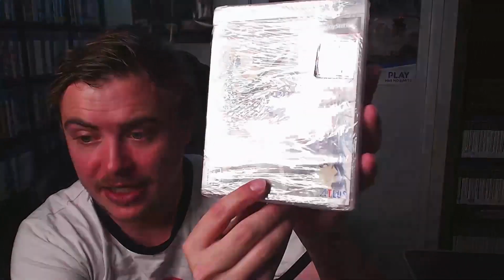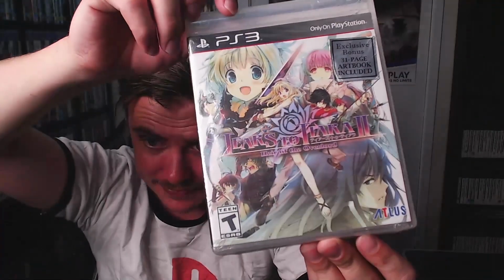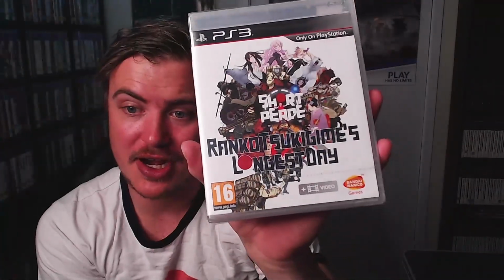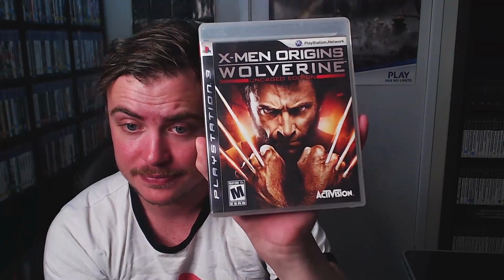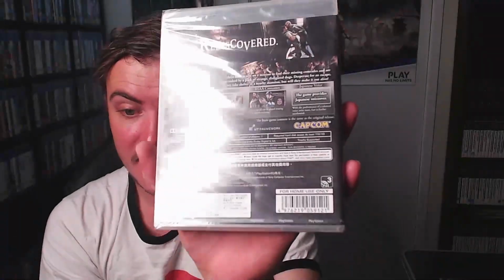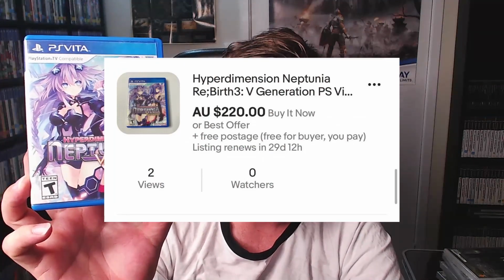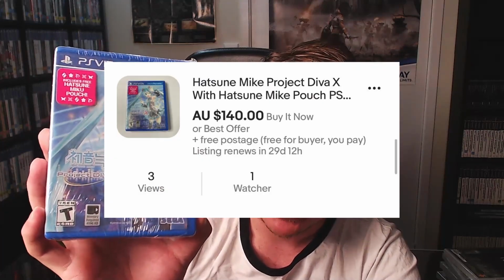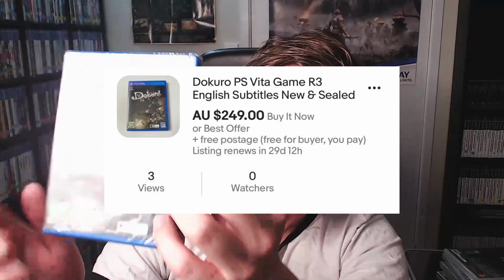I Bought A Box Full Of Rare & Expensive PS3 + PS Vita Games!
Do you own any of these games?

To see all of my Pickups, Chat with other collectors,
If the link doesn't work please ask for a new one and ill post it ASAP

Game pickups
monthly pickups
ps1 pickups
ps2
ps3
ps4
ps4
wii
switch
picks
jordan shoes
woments boots
manga
jeans
estate sale
estate sales
AUCTION HAUL
garage sales finds
garage sales garyvee
garage sales 2022
garage sales pokemon cards
garage sales mysteries movies
garage sale video games
garage sales and bank robberies
garage sales toys
garage sales froggy flips
garage sales sports cards
garage sale flipping
garage sales shoes
garage sales tips
HAUL VIDEO
AUCTION GO PRO
auction video
auction score
reselling
ebay haul

reseller chain letter
resell haul
reseller
reseller vlog
treasure hunting
treasure hunt
american pickers
picking auctions
auction picker
garage sale
yard sale
local auction
resell video
ebay video
picking
froggy flips
froggyflips
This was the deal of a lifetime
private pick
vintage treasure
garage sale
yard sale
garage sales
yard sales
bolo
ebay bolo
ebay seller
reseller
picking garage sales
reselling
froggy flips
froggyflips
picker
picking yard sales
treasure hunting
haul video
resell haul
selling
american pickers
reseller
reseller community
reselling community
ebay
amazon
PS5
Playstation 5
Demons Souls
Elden Ring
game play
ps5 gameplay
unboxing
ps5 unboxing
back 2 blood
sniper elite 5
slomo headshot
is sniper elite 5 good
anime basic anime basic ps5 playstation 5 game collection elden ring ratchet and clank deathloop demons souls spider-man miles morales evangelion jojo attack on titan final season demon slayer kharr the aussie australia play station 5 ps4 ps3 ps6 game games gaming collection tubbs tubbernaut resident evil borderlands re sphere hunter ign larxa ps5 ps5 gameplay call of duty vanguard call of duty vanguard campaign call of duty vanguard gameplay call of duty vanguard japan jungle mission call of duty vanguard japan jungle mission gameplay call of duty vanguard ps5 gameplay call of duty vanguard campaign gameplay call of duty vanguard jungle mission japan japan jungle mission jungle mission gameplay campaign 4k 60fps 4k 60fps